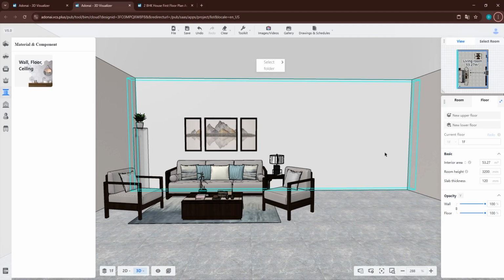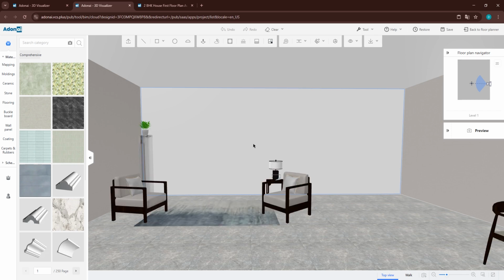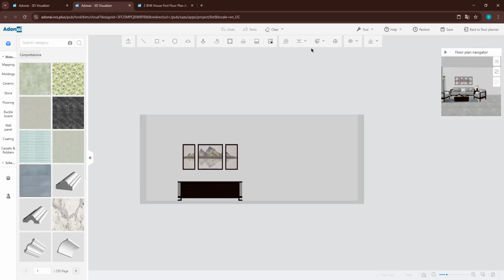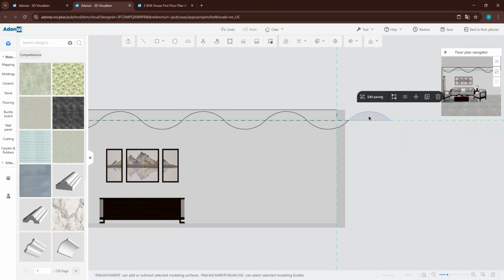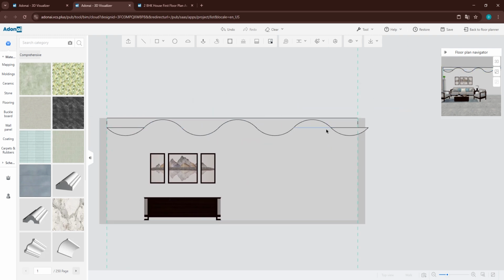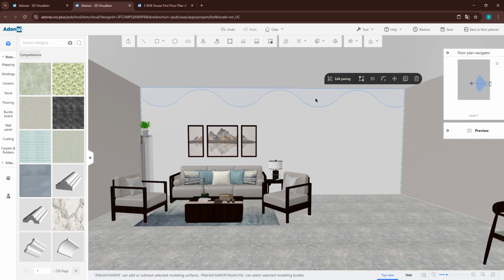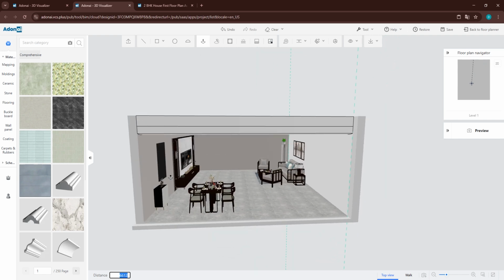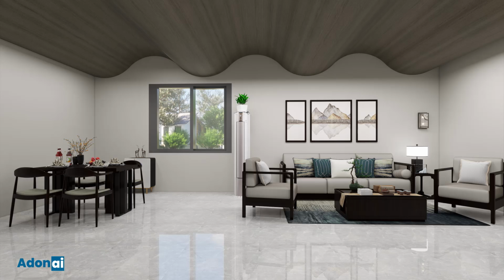How to Create a Wave Ceiling in Adonai | Step-by-Step Tutorial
Want to design a stunning wave ceiling in Adonai? In this tutorial, we’ll show you how to create a dynamic and modern wave ceiling using custom modeling tools. Learn how to shape, adjust, and apply materials for a realistic and stylish ceiling design.

🔹 Step-by-step guide
🔹 Custom modeling techniques
🔹 High-quality material application

Watch now and transform your interiors with unique ceiling designs!